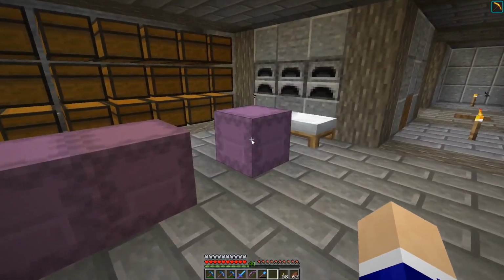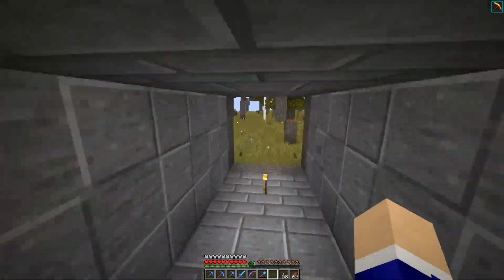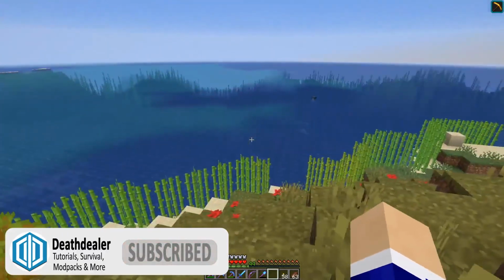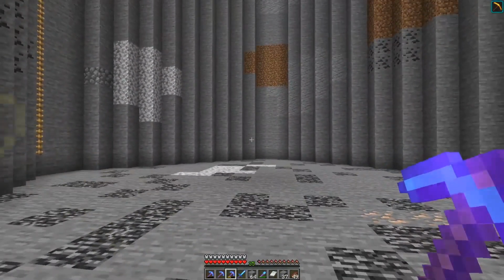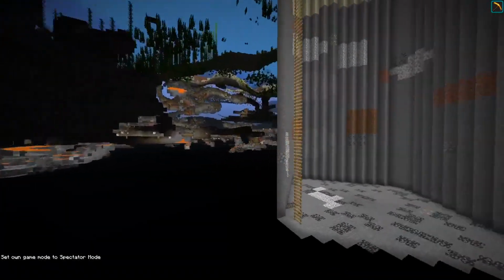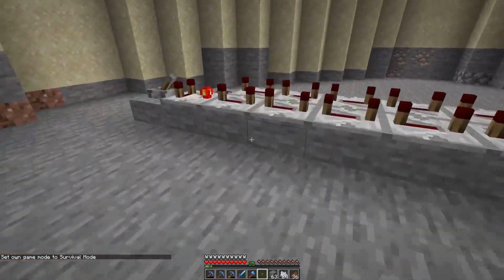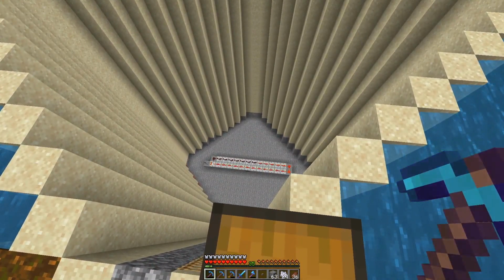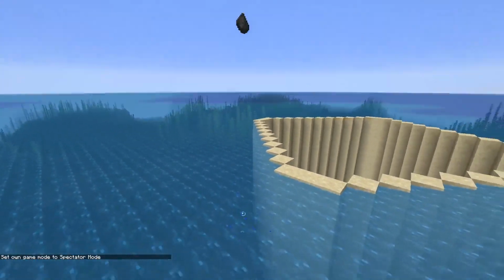Minecraft 1.15 Survival - Creeper Farm (Let's Play Ep. 08)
In this episode we construct a Creeper Farm so that we can eventually use our Elytra collection by crafting fireworks.

The aim of this series is to collect 100,000 items of every stackable item that can be obtained within the bounds of vanilla Minecraft while having some fun along the way. We will be working with a mixture of technical (perimeters and the like) and general building projects (terraforming and general construction).